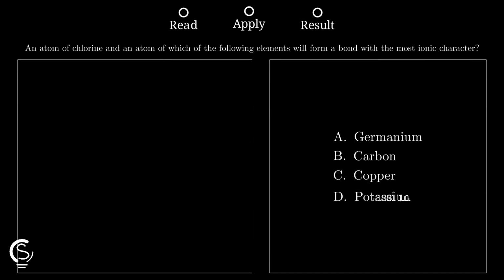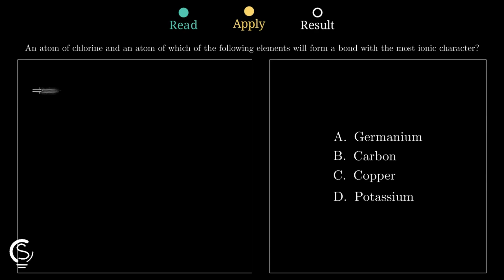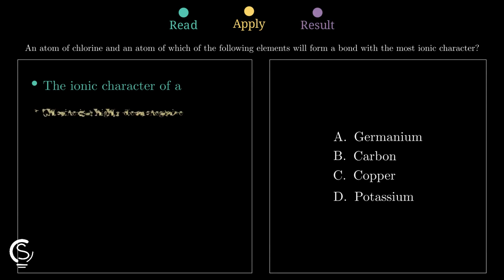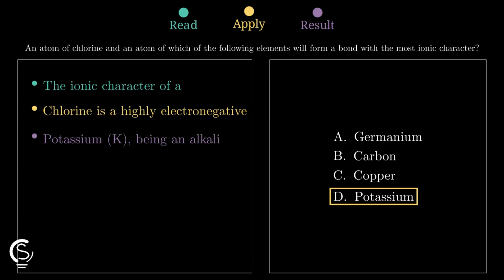2023 AP Chem Question 1 - Ionic Character and Electronegativity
Detailed step-by-step solution for the 2023 AP Chemistry Question 1 focusing on Ionic Character and Electronegativity. We break down how to determine which bond has the most ionic character based on periodic trends and atomic properties. An atom of chlorine and an atom of which of the following elements will form a bond with the most ionic character? Options include Germanium, Carbon, Copper, and Potassium. This video explains why the difference in electronegativity between a nonmetal like Chlorine and an alkali metal like Potassium creates the most polar, ionic bond among the choices. Want more AP practice?